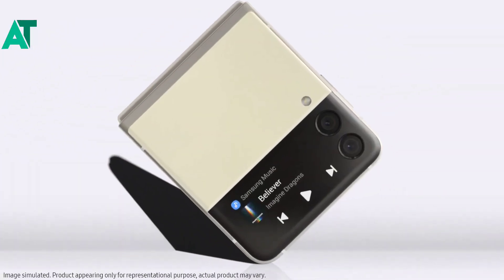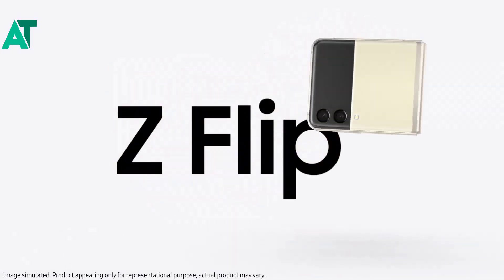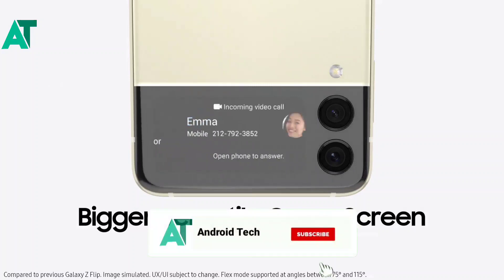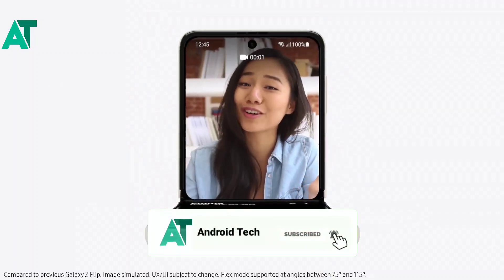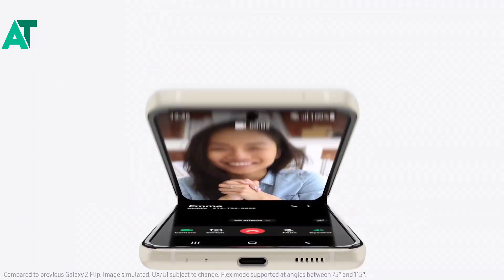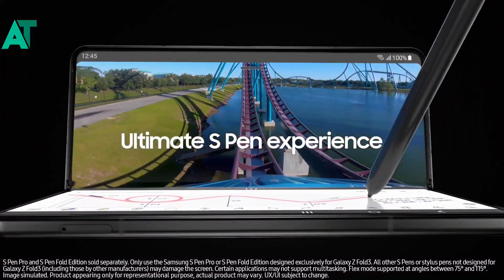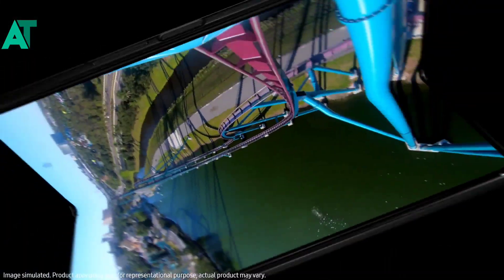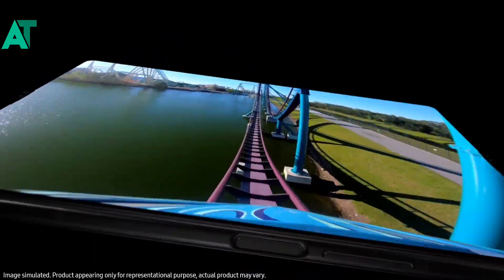Samsung official release one ui 4.1 | Biggest good news for Samsung phone🔥🔥